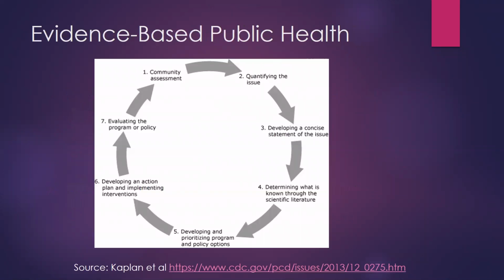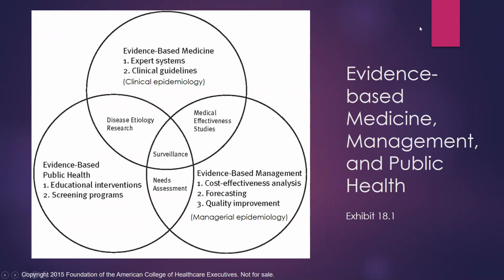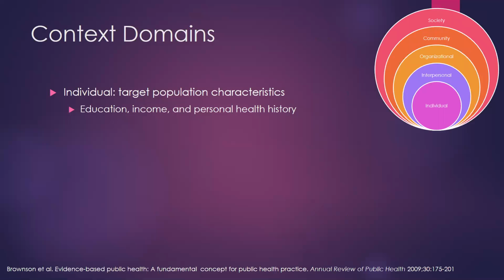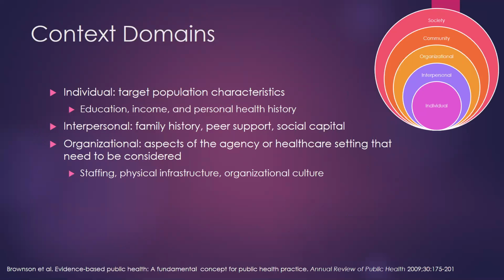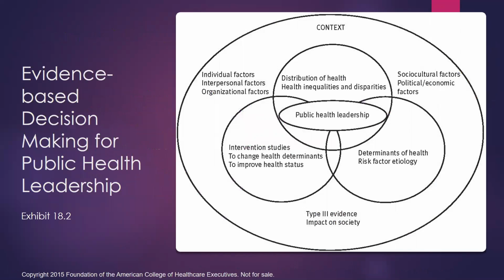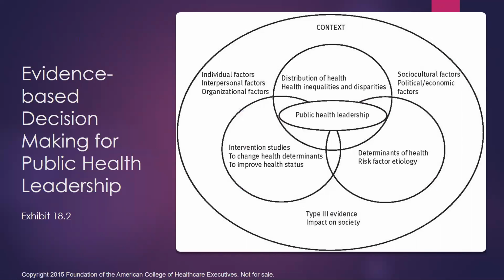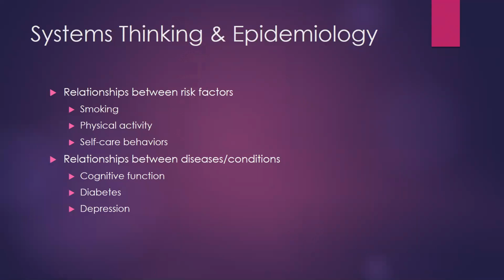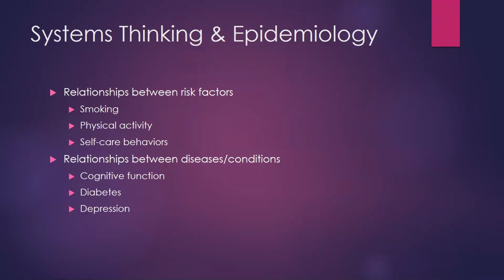Module 5 Epidemiology and Leadership